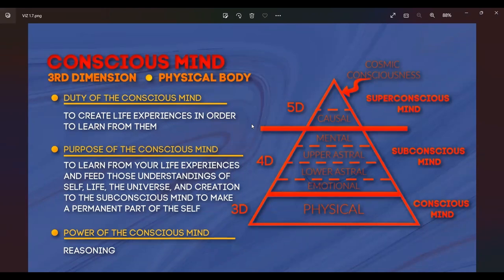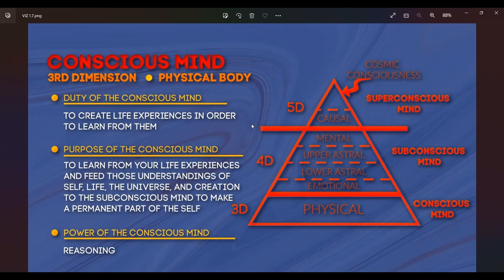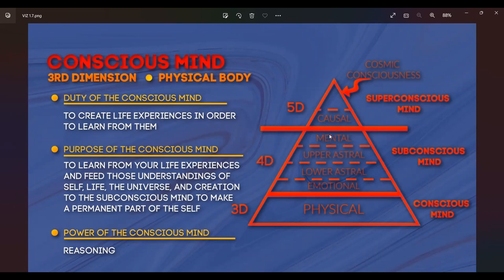POWER OF THE CONSCIOUS MIND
POWER OF THE CONSCIOUS MIND - Reasoning is the power of the conscious mind. The 3 keys of reasoning are Imagination - Attention - Memory. Memory for you to understand what you have experienced in the past, Attention for you to understand what you are experiencing in the present, and Imagination for you to understand what you can experience in the future.

Along with the community, you will gain free access to plenty of resources to aid you in accelerating your spiritual evolution